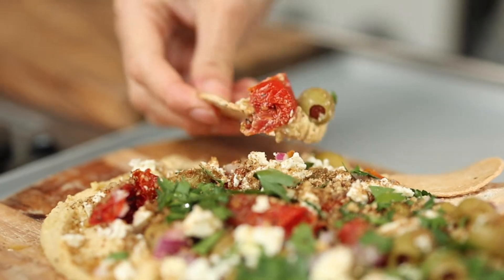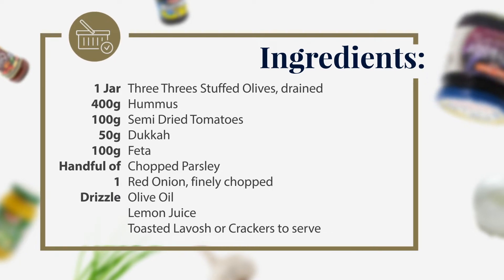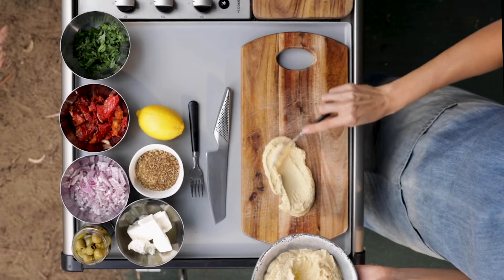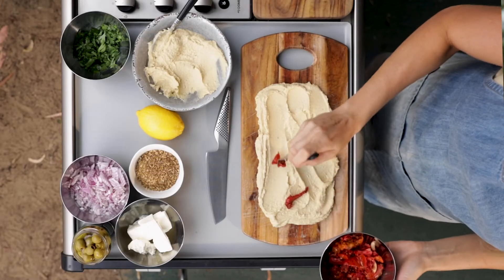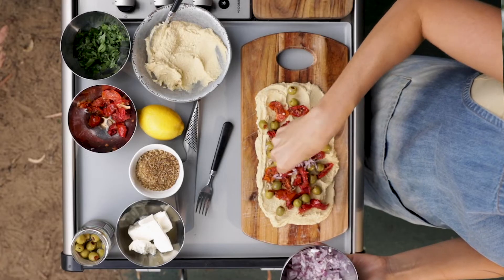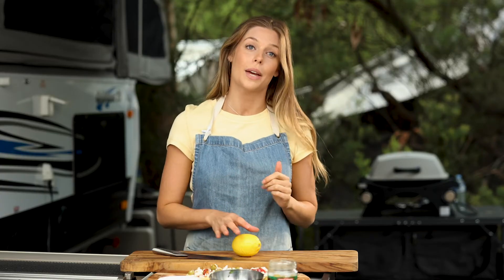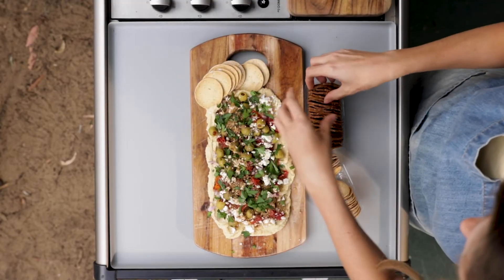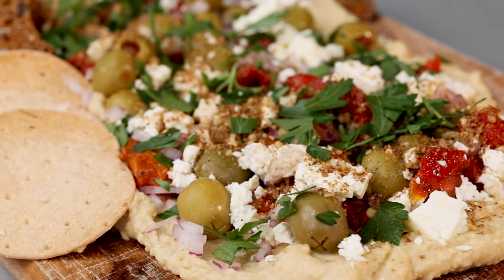LOADED HUMMUS recipe video by Push Industries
Produced by Push Industries.